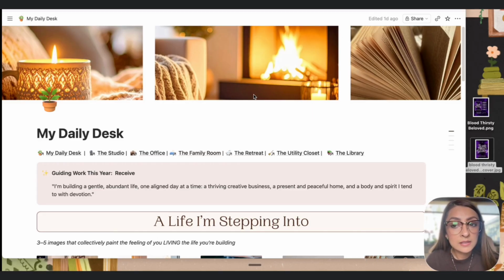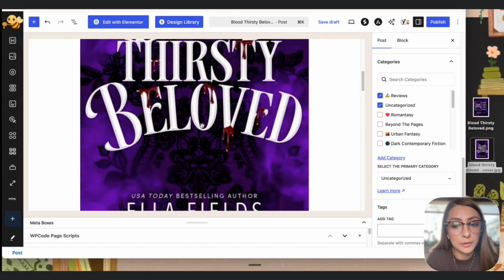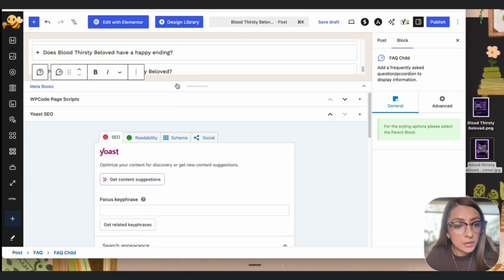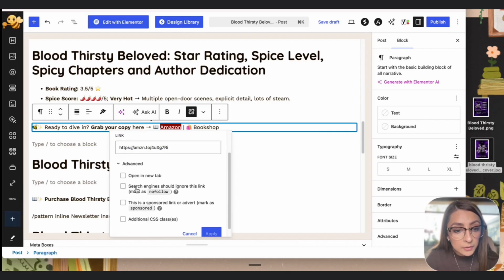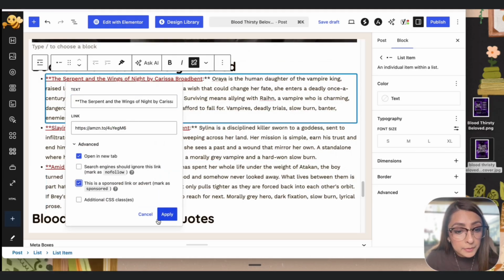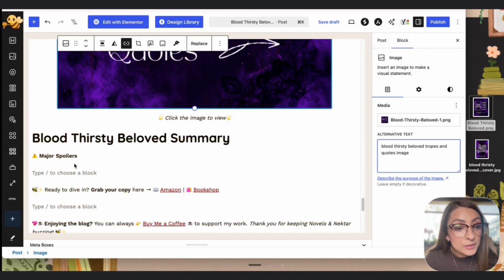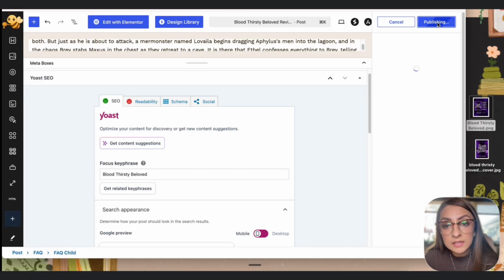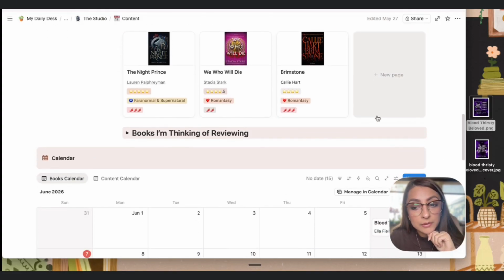How I Turn a Book I Just Finished Into a Full Blog Review (My Full Process)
How I Write a Book Review | My Blogging Process using Wordpress and Notion

Come behind the scenes with me while I turn a finished book into a blog post, start to finish. This is my real process, the cozy, slightly messy, honest version. 😆

If you love books and the soft, lived-in side of reading, you're my kind of people. I hope you stick around. 🫶🏽